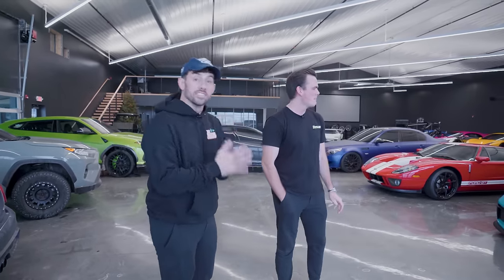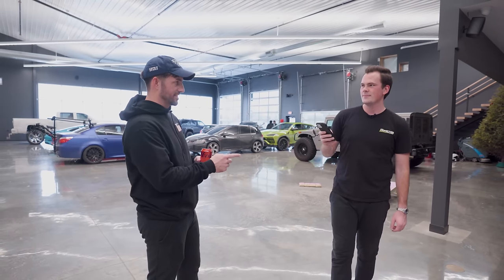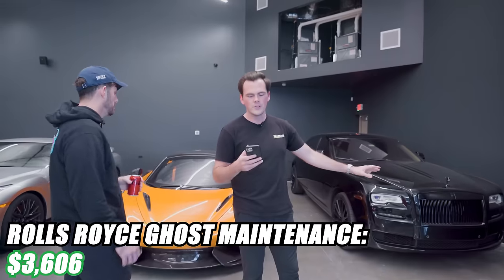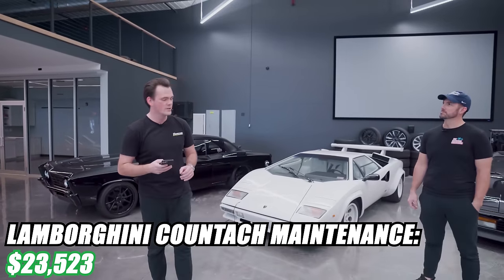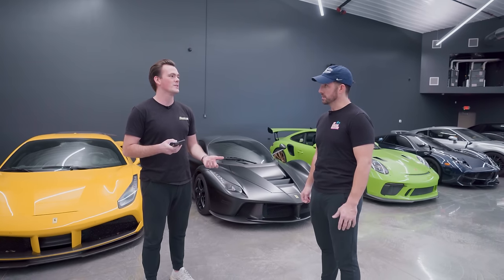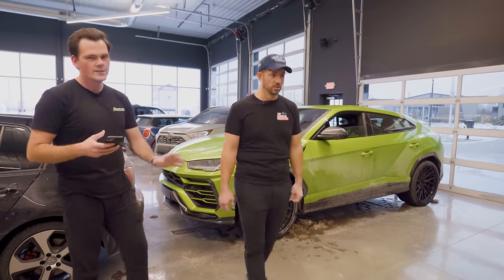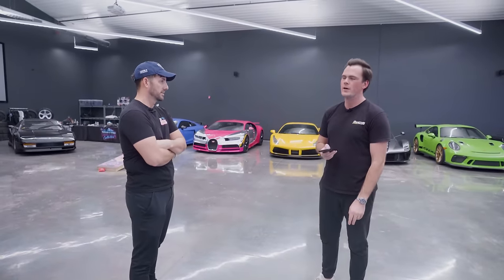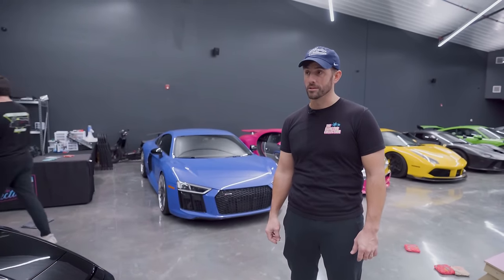My $30 Million Car Fleet Is Bankrupting Me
If you wanted to know how much it costs each to maintain all of my vehicles in a year, here is the RIDICULOUS annual cost to maintain my $30 Million Supercar Collection!

New vlogs every Wednesday/Saturday.

Steve Hamilton: @Steve.Hamilton1
Tommy Gauthier: @TommyG.THC
Natalia Kaczor: @Nat.THC
Aidan Faber: @Aidan.THC
Henny Lewis: @HennyL.THC